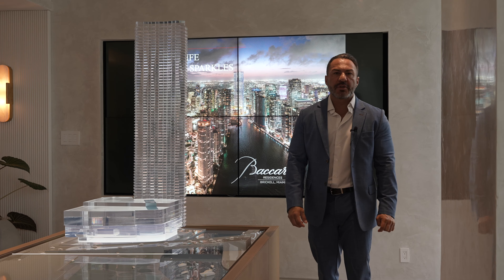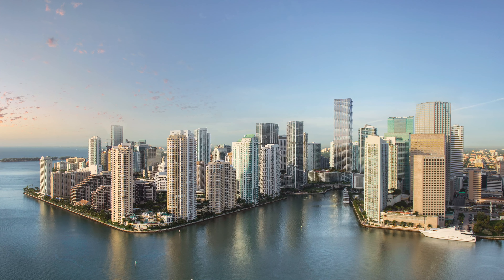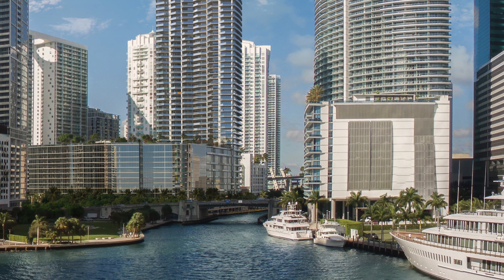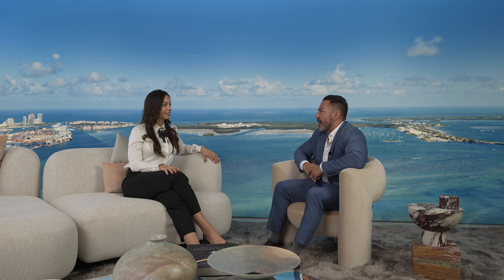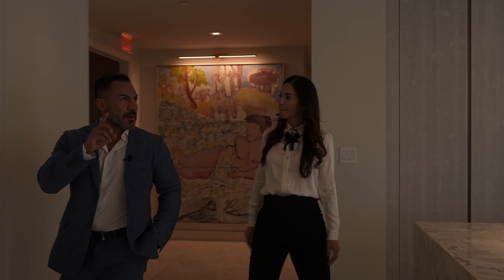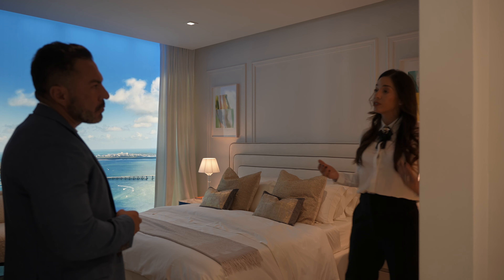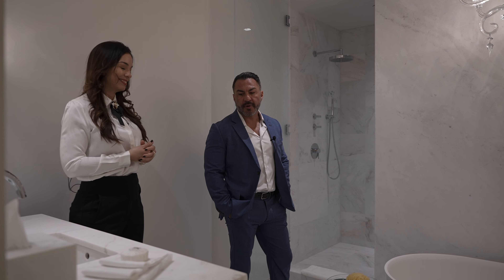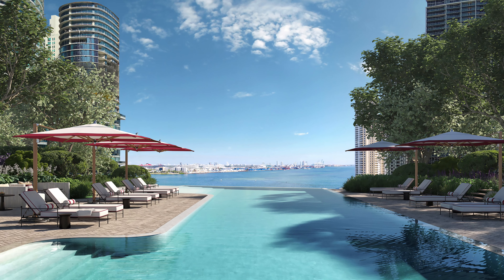Episode 18: Baccarat Residences Miami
In Episode 18, Lucas heads to Brickell, Miami's burgeoning Financial District, to visit the Baccarat Residences Miami sales gallery and learn all about the sensational pre-construction condominium development from VP of Sales Arlyz Morales. Arlyz gives the lowdown on the project, including its location, residence features, building amenities, and floor plans as well as the latest update regarding the ancient artifacts discovered on-site two years ago during the demolition of a prior existing parking garage.

Wrapping up the interview, Arlyz provides a tour of the grandiose sales gallery showcasing the residence features followed by a rundown of the laundry list of services and amenities that Baccarat Residences Miami will offer.

Located at 444 Brickell Avenue, Baccarat Residences Miami will soar 75 stories, offering majestic views of the bay, river, and/or city. The glass skyscraper will have 360 total units, comprised of 324 tower residences, 28 river flats and duplexes, and 8 penthouses. The units will feature two private elevators with a private elevator foyer, 10-foot-high-ceilings with floor-to-ceiling glass windows, expansive 8-foot-deep terraces, and gourmet kitchens with custom Italian cabinetry by Meyer Davis Studio and top-of-the-line kitchen appliances by Wolf and Sub-Zero.

Currently, prices of the 2-bedroom residences at Baccarat Residences start from $2.3 million, 3 bedrooms from $3.7 million, 4 bedrooms from $5.5 million, and penthouses from $7.3M. If you have an interest in purchasing a unit, contact me at .